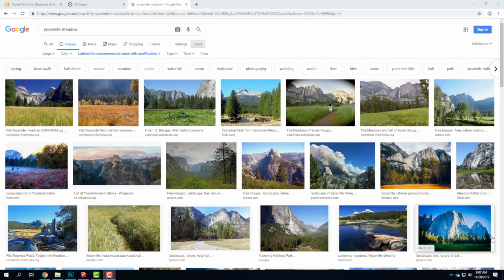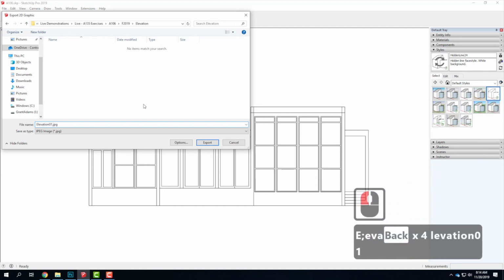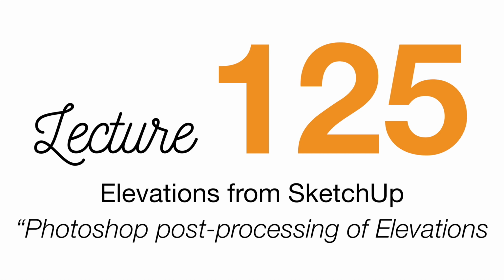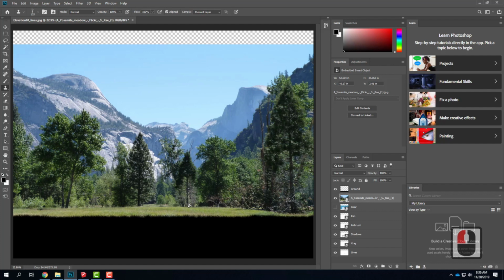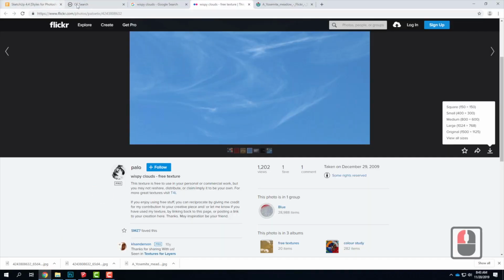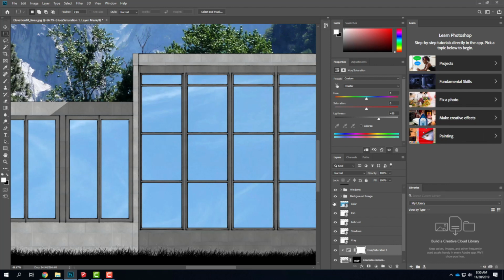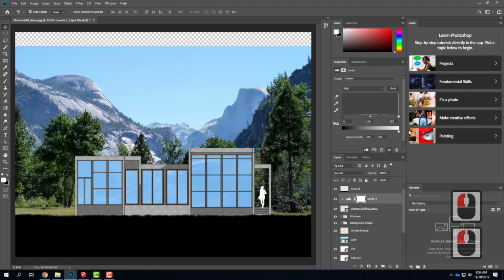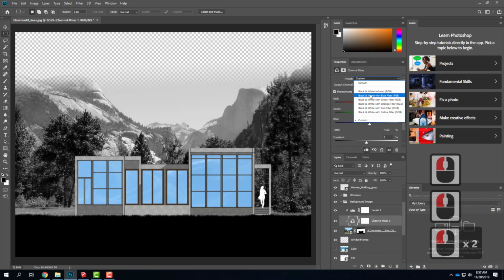Lecture 125 - Elevations from SketchUp (Virtual)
An overview of how to create building elevations from SketchUp and Photoshop.  Includes a variety of techniques for enhancing elevation views including using the grass brush, layer masks, color and hue adjustments, and more.